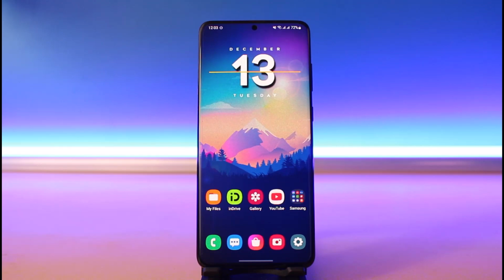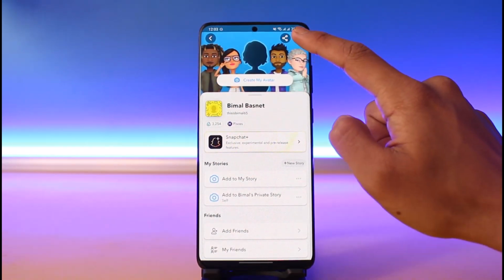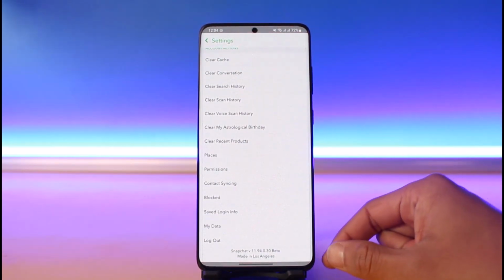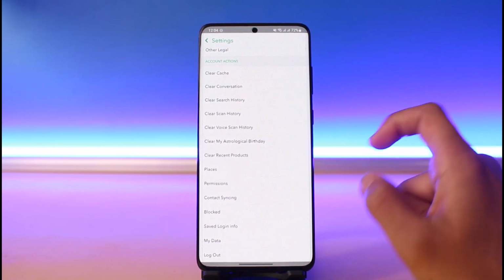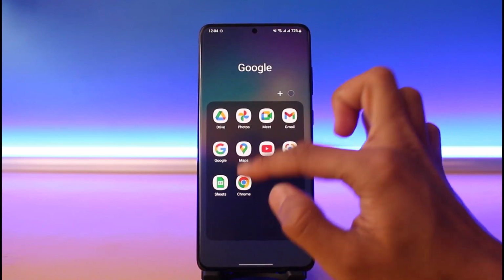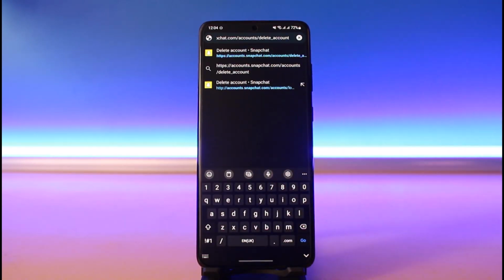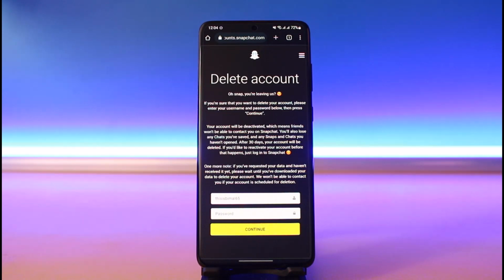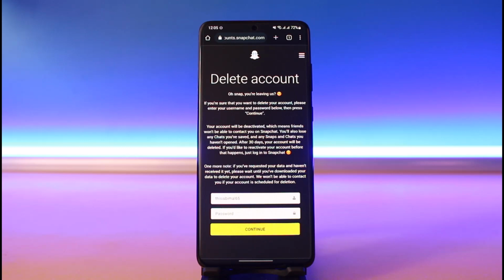How to Delete Snapchat Account !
In this tutorial video, I will quickly guide you on how you can delete your Snapchat account. So make sure to watch this video till the end. We try to be responsive to as many questions as possible.

Follow the below steps:
1) For iOS users, go to the Settings page
2) Under Account Actions, you would find the Delete Account option
3) Follow the prompts to delete your account
5) Log in to your account you want to delete
6) Apply the changes
7) That's all it takes to delete your Snapchat account.

~Timestamps:
0:00 Introduction
0:13 For iOS Users
0:39 For Android Users
1:39 Conclusion